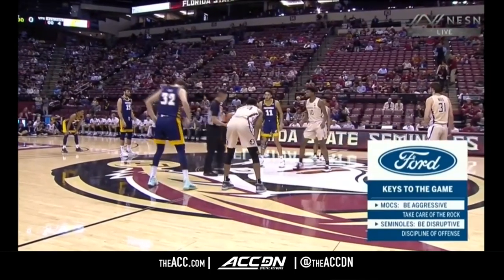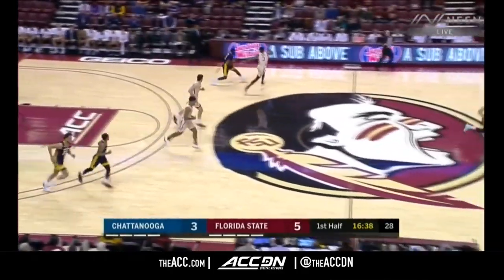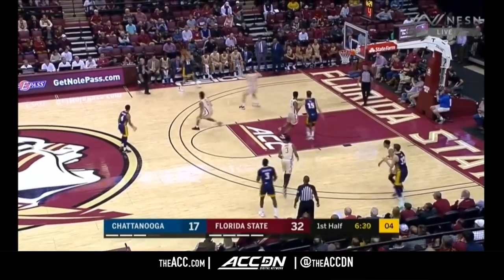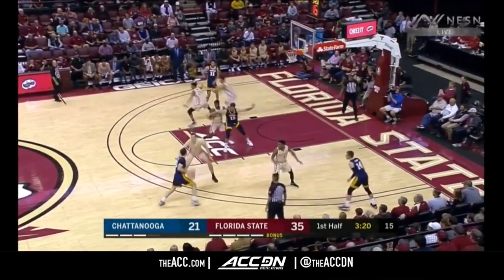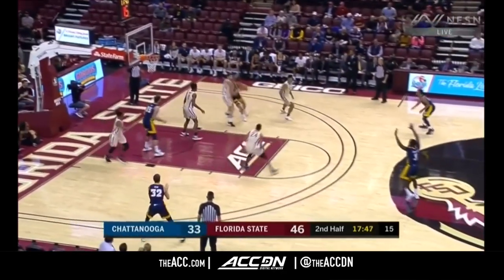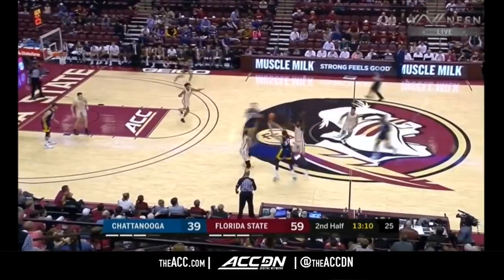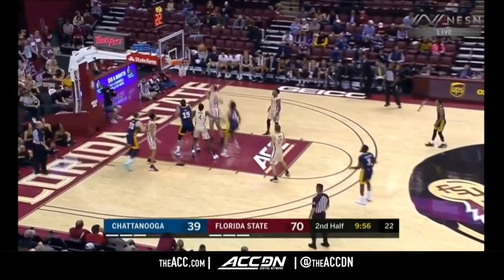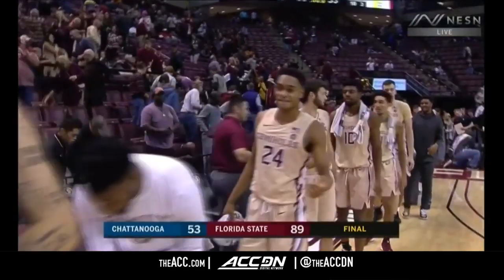Chattanooga vs. Florida State Condensed Game | ACC Men's Basketball 2019-20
Chattanooga vs. Florida State: The Seminoles won going away at home over Chattanooga, 89-53. FSU had 5 players score in double-figures led by Devin Vassell, who poured in 17 points. Superstar freshman Patrick Williams dropped 16 points for FSU.
Watch the Condensed Game from Florida State Seminoles vs. Chattanooga Mocs, 11/20/2019